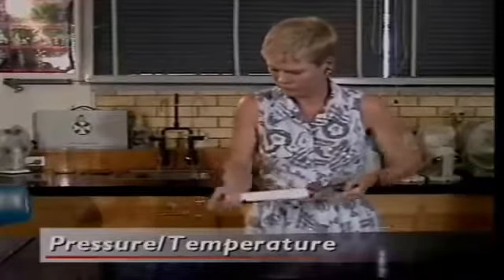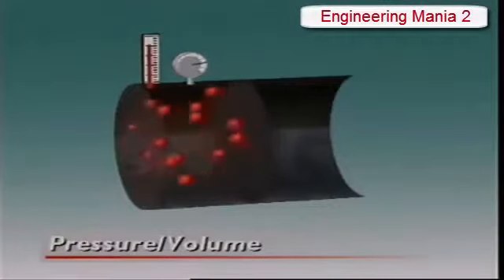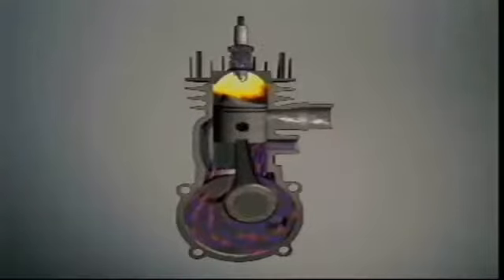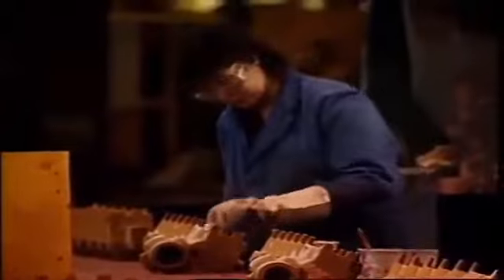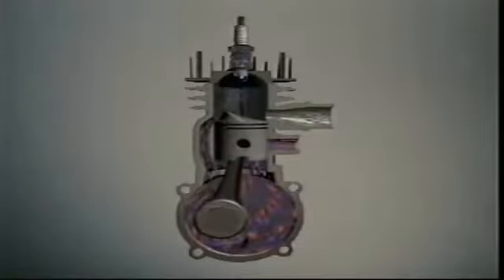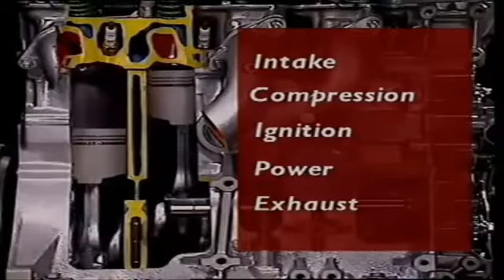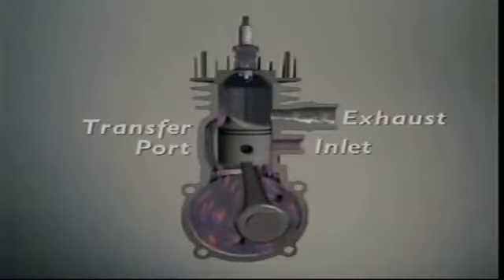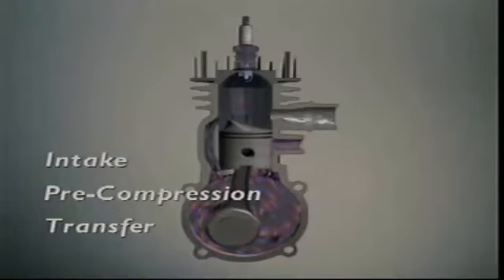Engine Cycles and components Gasoline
Internal combustion engines can contain any number of combustion chambers (cylinders), with numbers between one and twelve being common, though as many as 36 (Lycoming R-7755) have been used. Having more cylinders in an engine yields two potential benefits: first, the engine can have a larger displacement with smaller individual reciprocating masses, that is, the mass of each piston can be less thus making a smoother-running engine since the engine tends to vibrate as a result of the pistons moving up and down. Doubling the number of the same size cylinders will double the torque and power. The downside to having more pistons is that the engine will tend to weigh more and generate more internal friction as the greater number of pistons rub against the inside of their cylinders. This tends to decrease fuel efficiency and robs the engine of some of its power. For high-performance gasoline engines using current materials and technology, such as the engines found in modern automobiles, there seems to be a point around 10 or 12 cylinders after which the addition of cylinders becomes an overall detriment to performance and efficiency. Although, exceptions such as the W16 engine from Volkswagen exist.

-Engine Configurations and operating systems

-Engine Cycle and components  - Basic principle stroke diesel Engines